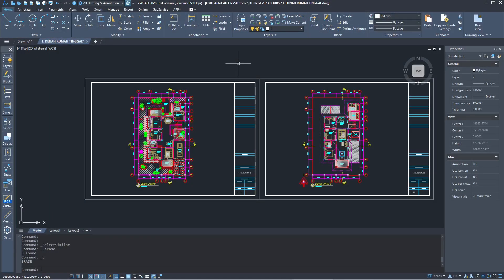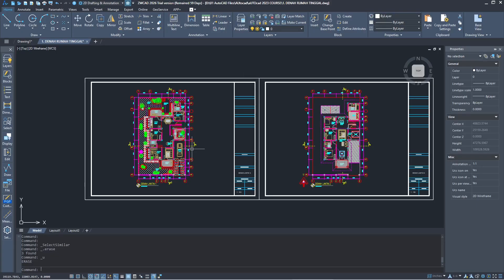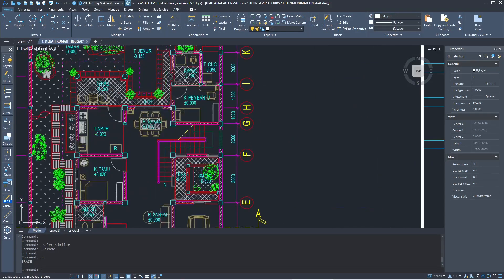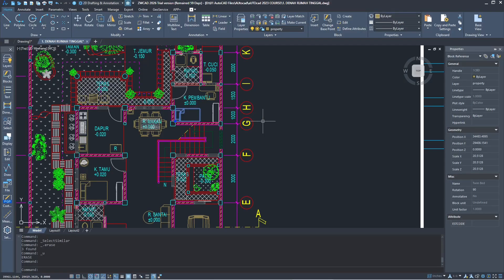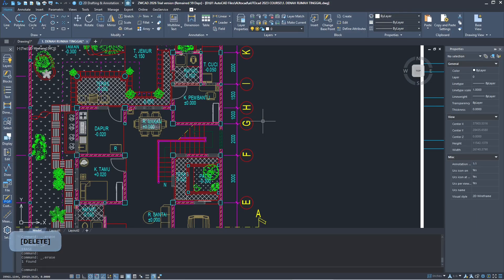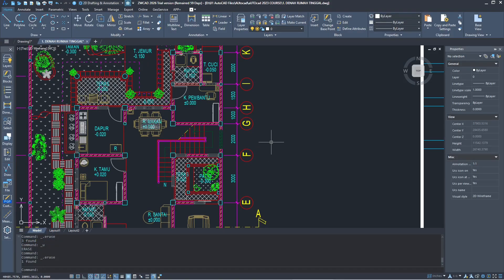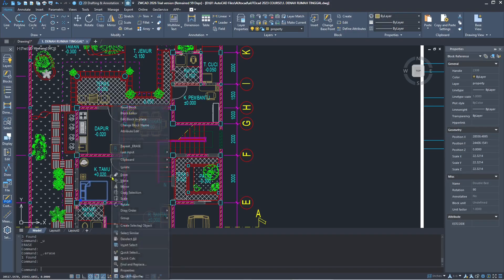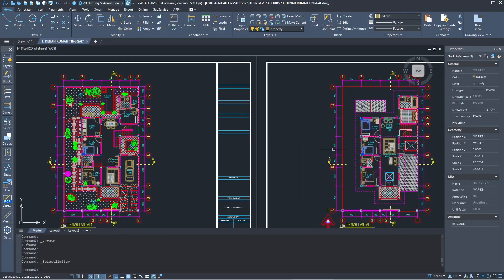ZWCAD 2026 How To Delete Blocks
Learn how to efficiently delete blocks in ZWCAD 2026 with our step-by-step guide. Enhance your CAD skills and streamline your workflow with these tips and tricks.